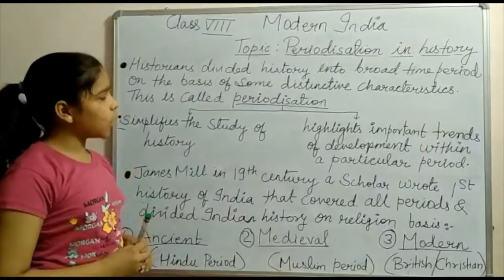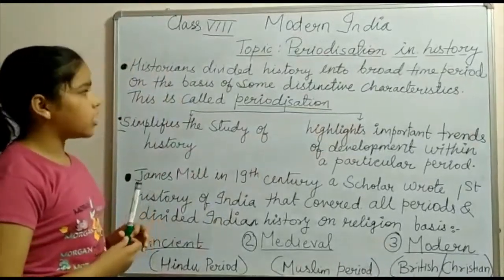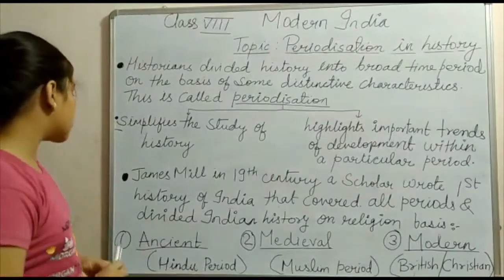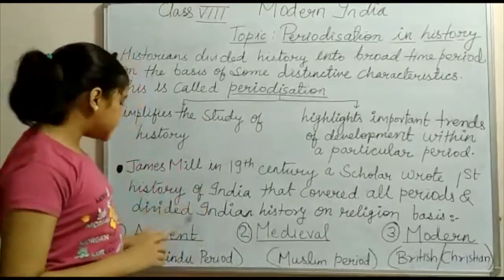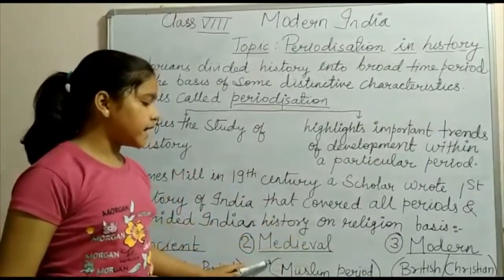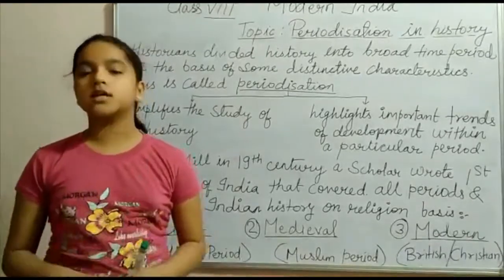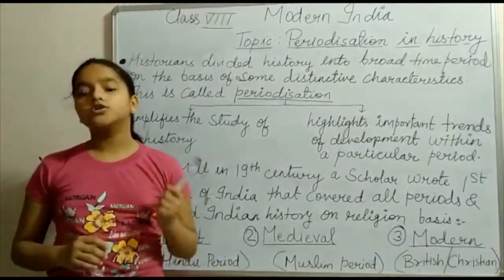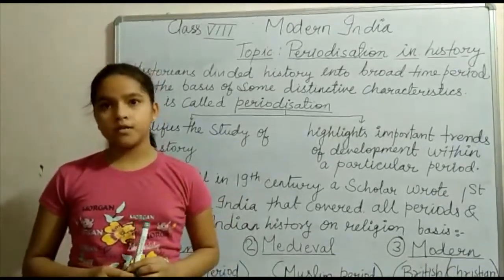CBSE Class 8th Modern India (Periodisation in History)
Historians have divided history into broad time periods on the basis of some distinctive characteristics. This is called Periodisation .It simplifies the study of history and highlights important trends of developments within a particular period.